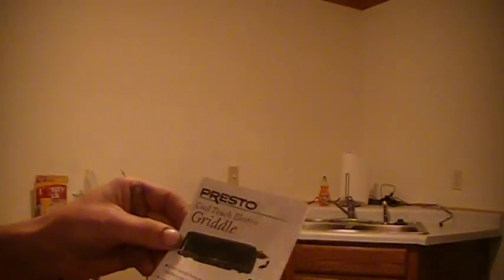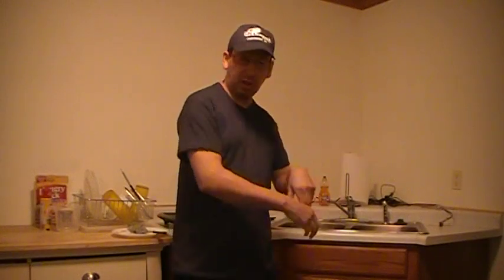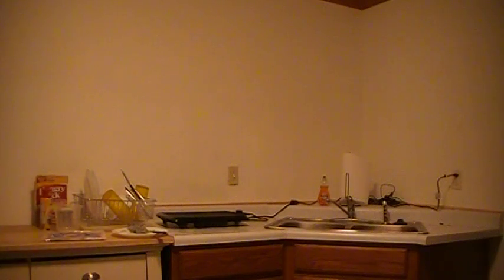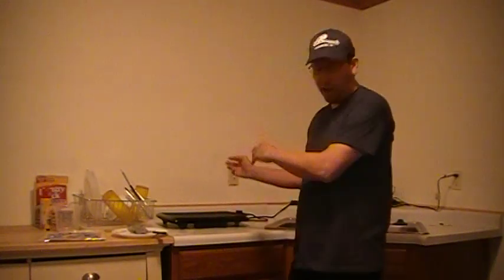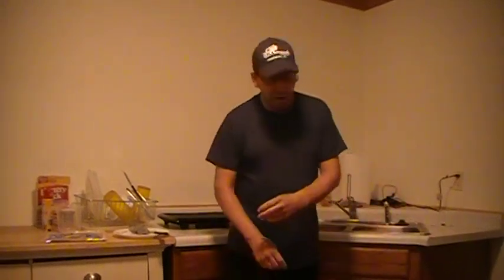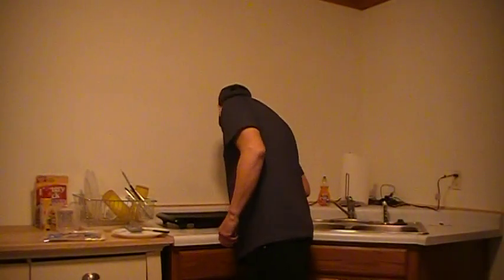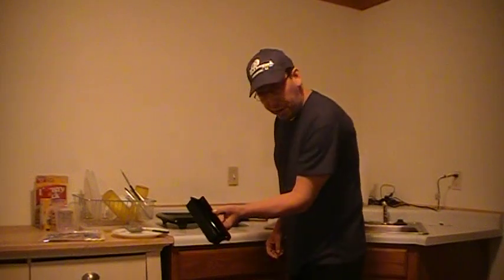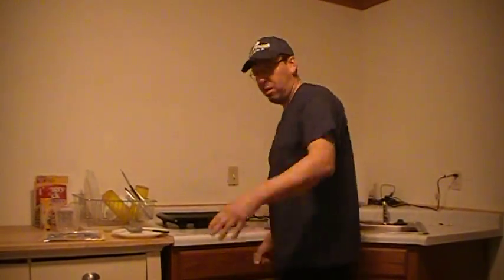Coaster Zeke Brings home the Bacon: Lol!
Yes, finally, I'm back with a new video. A bit different this time, doing a video that is something of a parody of cooking & food preparing shows & videos. & Yes, I'm playing the Coasterzeke role.